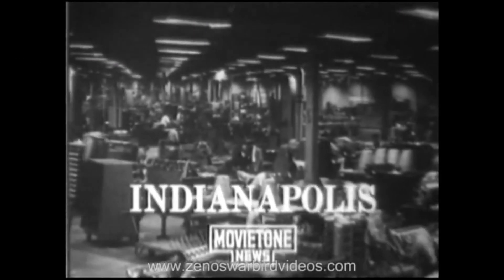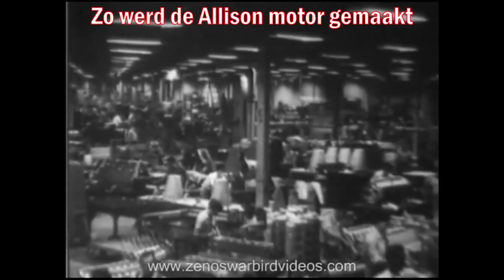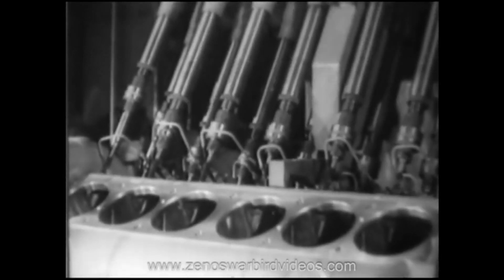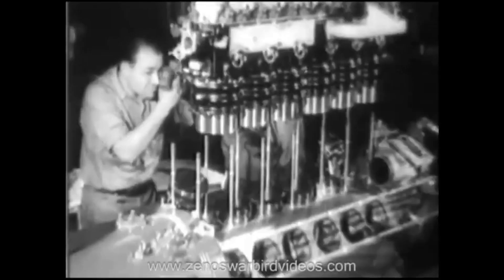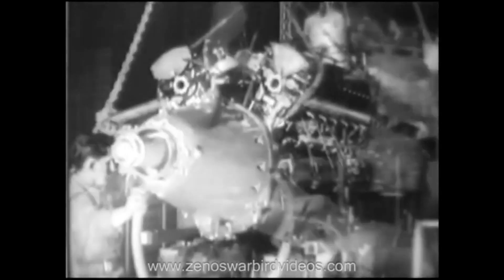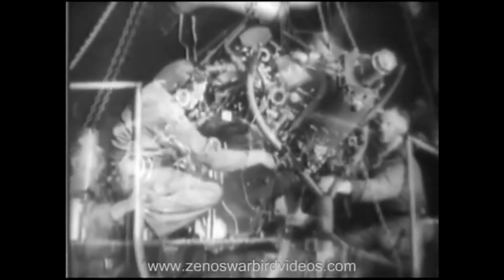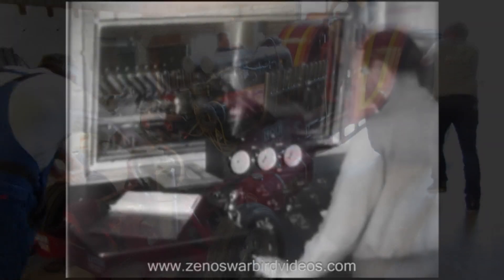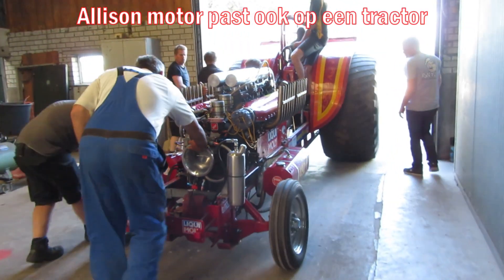V-12 ALLISON MOTOR STARTEN | 28 liter vliegtuigmotor met methanolinjectie starten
Een Allison V-12 vliegtuigmotor uit de 2e wereldoorlog starten, nadat deze afgesteld is, dat is wat je te zien krijgt in deze video.

Onlangs is het Duitse tractorpulling team Allgau met hun pulling tractor "Money pit 1" langs geweest. De reden hiervoor is dat ik (John van Alphen) samen met hun de afstellingen eens na kon zien. Tevens is de methanolinjectie op de Allison, voorzien van onderdelen die er beter bij passen.
Het Duitse team heeft deze Allison V-12 motor gekocht, en "via-via" is de Allison motor afkomstig van het voormalige Popeye tractorpulling team, waar ik (John van Alphen) deel van uit maakte.
Leuk dus dat de Allison motor weer even terug was waar hij/zij vandaan komt en jaren dienst heeft gedaan.
Ook zeer leuk om weer eens aan zo'n machtige Allison te mogen werken.
Na het starten en laten lopen van de Allison, kwamen we erachter dat de Allison het hele tankje van de startbenzine leeg getrokken had.

Toen het pulling team Allgau de motor "via-via" had overgenomen, was deze niet meer compleet, zo miste er enkele onderdelen of waren deze vervangen door andere onderdelen. We hebben samen getracht om de Allison motor weer in de staat te brengen, zoals deze destijds vertrokken is bij Popeye tractorpulling team.
Allereerst is de timing van zowel de ontsteking als de nokkenassen gecontroleerd. Het methanol injectiesysteem is geheel zuiver gemaakt en P-valves zijn afgesteld of vervangen indien nodig. De primaire bypass hebben we vervangen door eentje met pill en lager ingestelde druk.
De Waterman methanolpomp hebben we aangepast, zodat de capaciteit 20% lager is. Verder was er een standaard Hilborn boostsensor gemonteerd, welke we ook aangepast hebben, zoals destijds op de Popeye pulling tractor. Hiervoor is nog een onderdeeltje gebruikt uit de Museums Gigant, welke jaren bestuurd is geweest door Eugen Kiemele.
Als het goed is, krijgt de Allison bij vollast evenveel/meer methanol en bij halflast minder methanol, als voor de aanpassingen. Ondanks de 20% lagere brandstofpomp capaciteit.

00:00 Intro
00:08 De Allison fabriek
00:51 Money pit Allison tractorpulling
02:10 Eerste startpoging; olielekkage
05:00 Tweede start; raar probleem
07:32 Derde start; opstoken van accupool
08:20 Vierde start van Allison V-12 motor
14:47 Money pit 1 pulling tractor laden in vrachtwagen

U hebt gekeken naar een video van Li'l Popeye. 💪
Vond u deze video leuk? Like de video. 👍
Vraag of opmerking? Laat een reactie achter! 💬
Op het kanaal van Lil Popeye worden regelmatig nieuwe video's geupload.